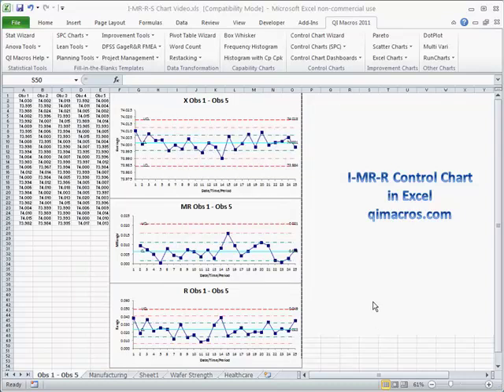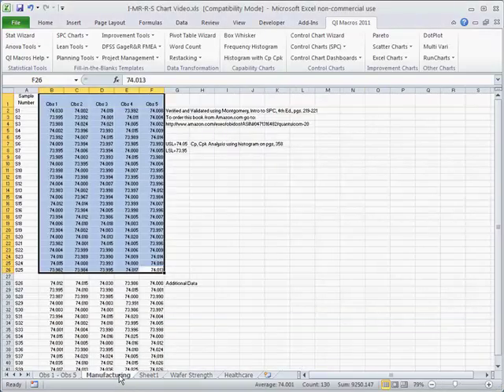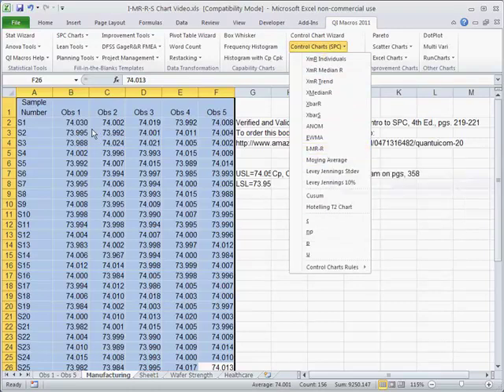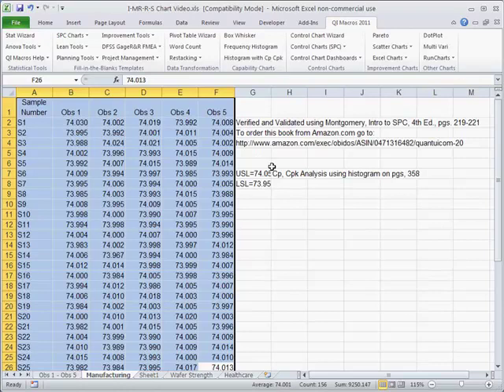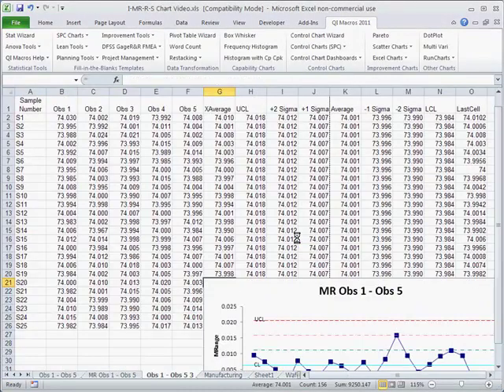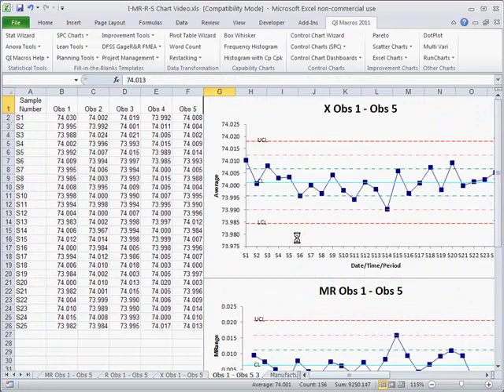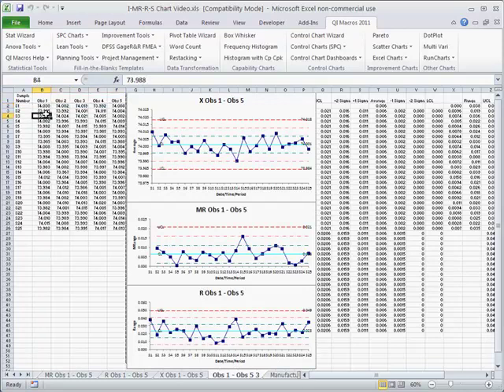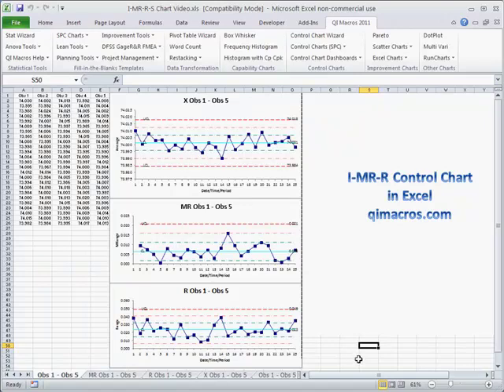I-MR-R Control Chart in Excel, with the QI Macros